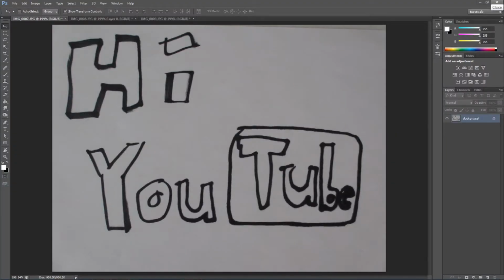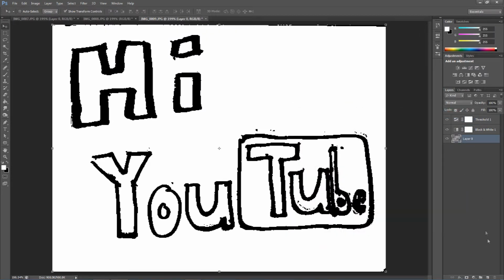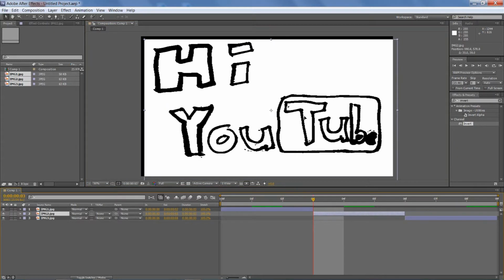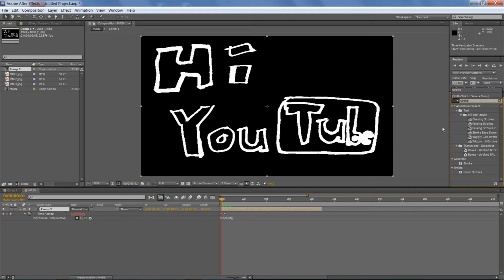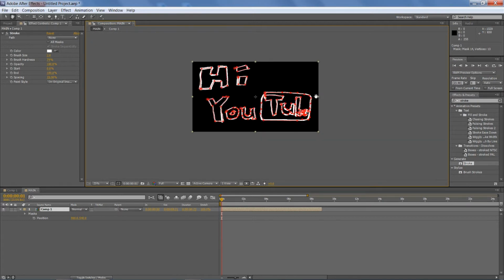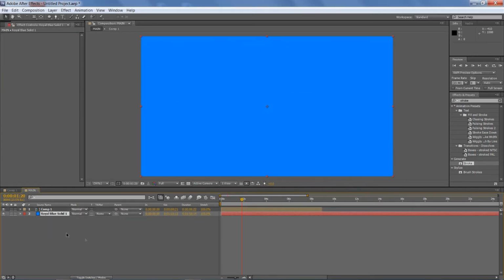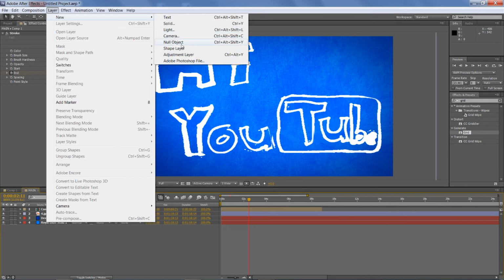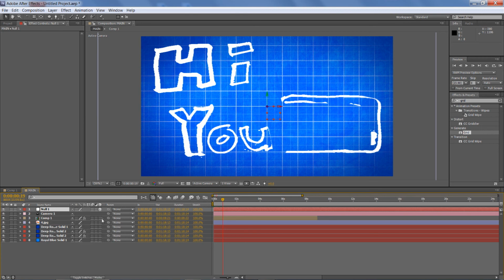After Effects Animated Stroke Effect Tutorial + Blueprint Background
pe this helped, I'm not the best with tutorials, but this should do the trick :)
●▬▬▬▬๑۩۩๑▬▬▬▬▬▬▬▬▬๑۩۩๑▬▬▬▬●